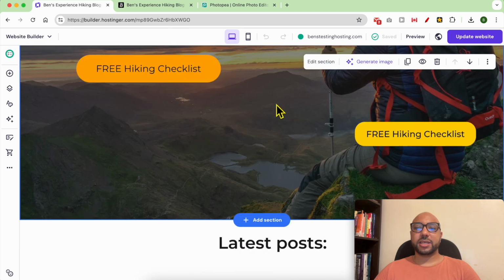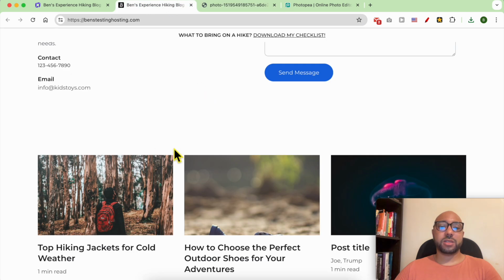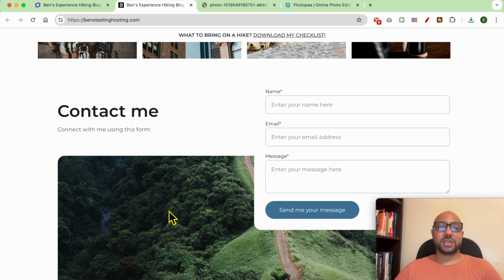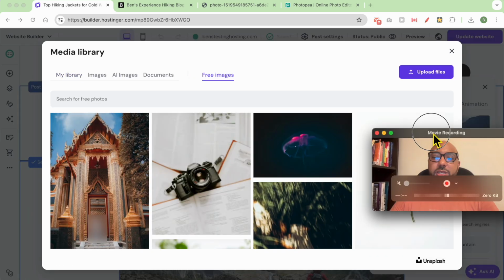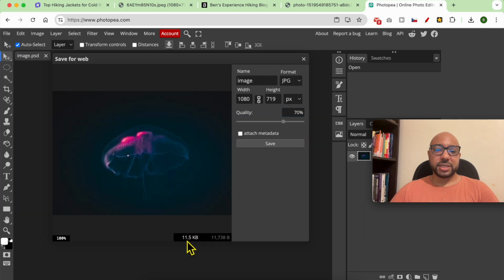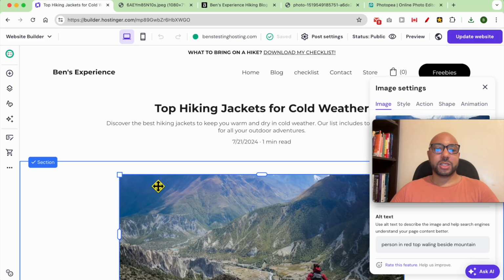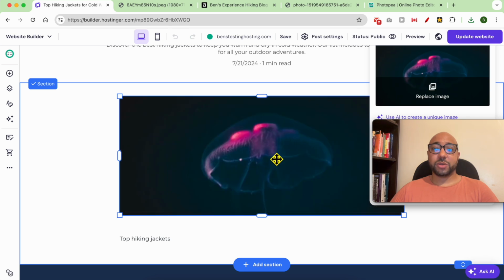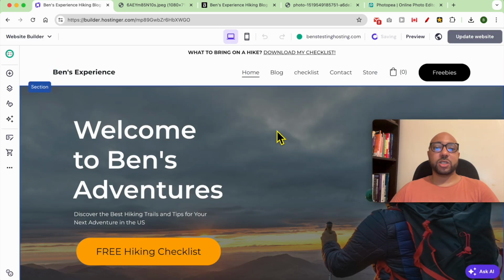How to Make Your Website Faster in Hostinger Website Builder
In this tutorial, I'll show you how to make your website faster in Google Search Console using Hostinger Website Builder. Discover the key steps to optimize your website's loading speed and improve your SEO rankings. Learn how to resize images, optimize content, and use the best practices to make your website faster in Google Search Console.

By the end of this video, you'll know how to make your website faster in Google Search Console and provide a better experience for your visitors. Whether you're a beginner or an experienced web developer, these tips will help you get the most out of your Hostinger Website Builder.

Don't miss out on this comprehensive guide on how to make your website faster in Google Search Console. Check out our free online courses for more detailed tutorials and expert advice.